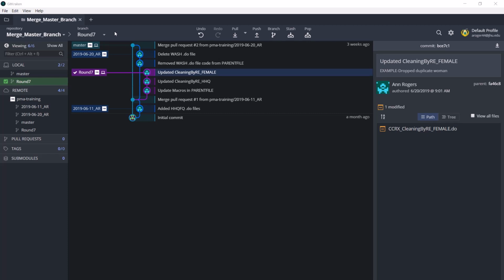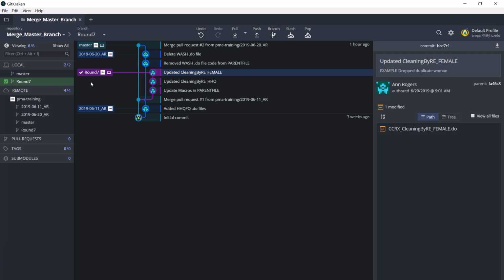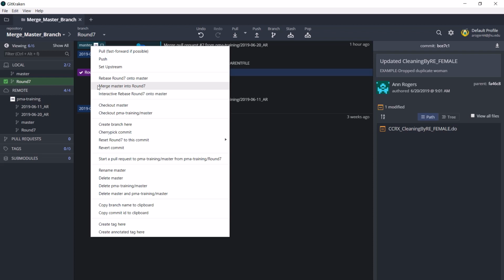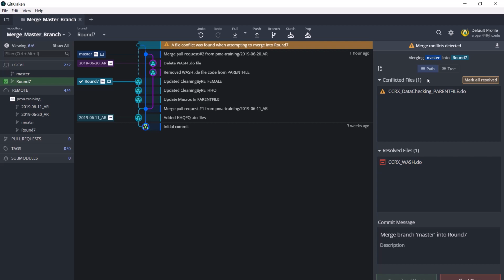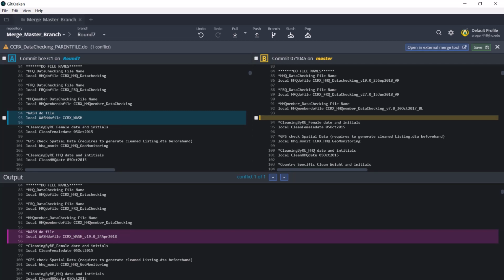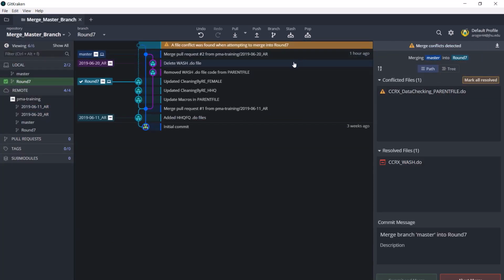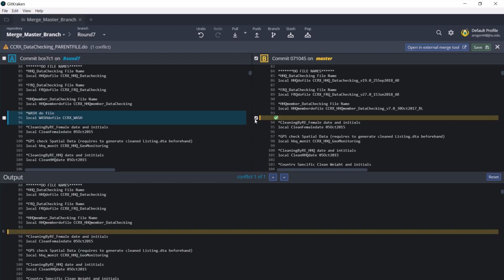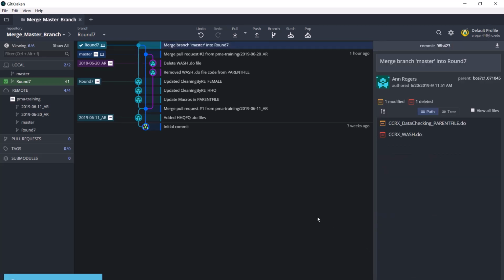Merge from Master to Round Branch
How to incorporate changes made to the master templates into .do files being used for data collection